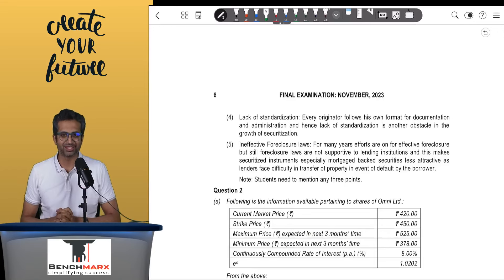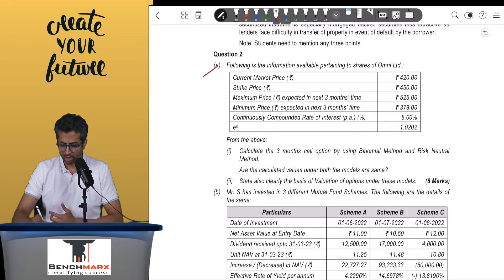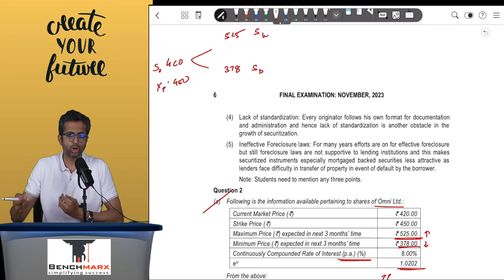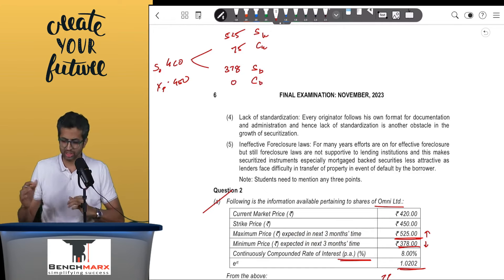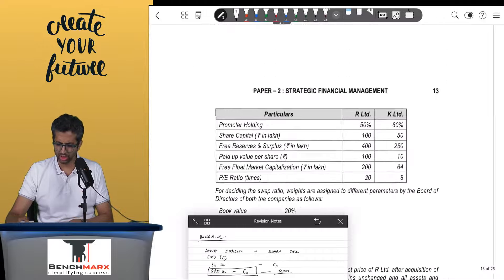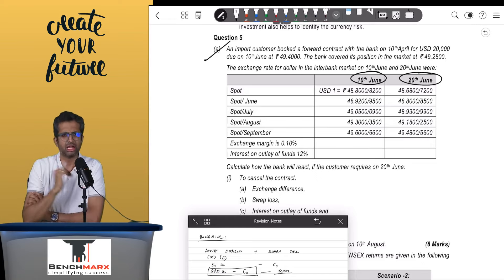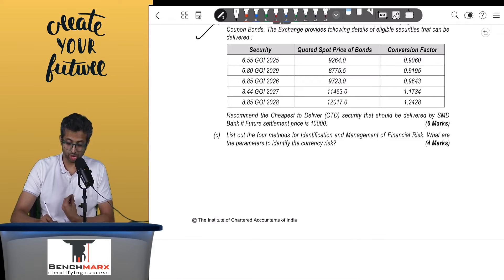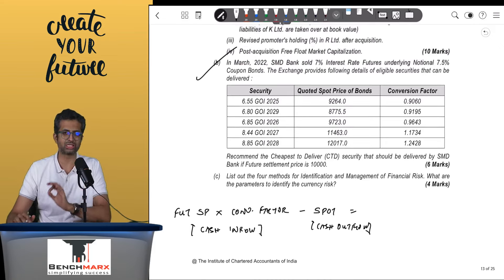AFM Nov 23 Exam I Binomial/ Risk Neutral Q2a I Cheapest to Deliver (CTD) Q4b I What method to use?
(CA BHAVIK CHOKSHI - Final FR/AFM)

00:00:00 Introduction
00:00:36 Q2a Binomial / Risk Neutral
00:19:19 Q4b Cheapest to Deliver (CTD)